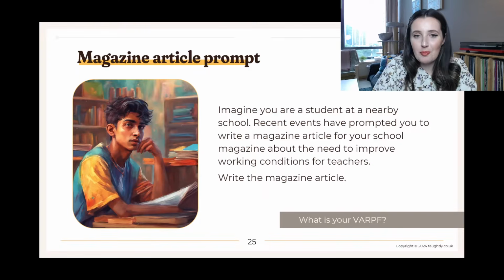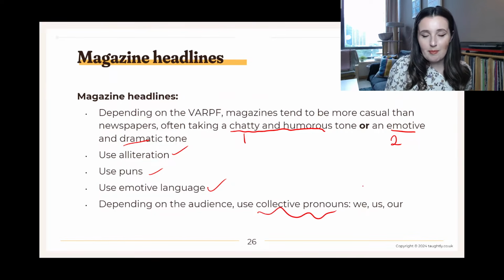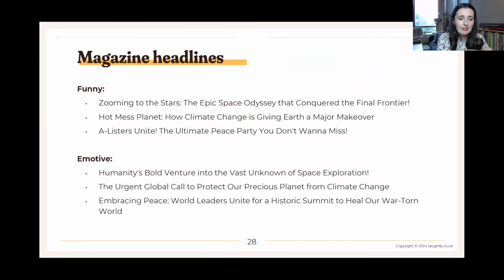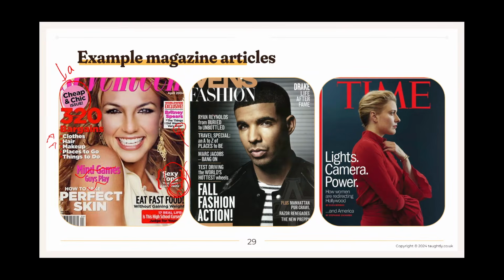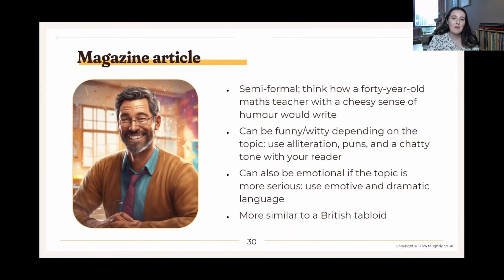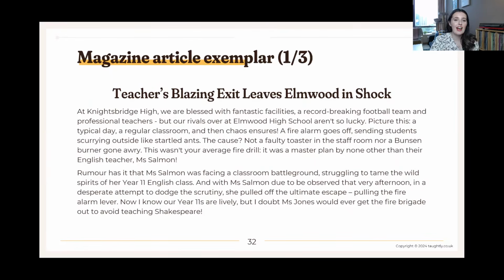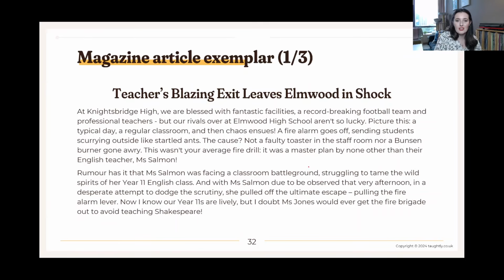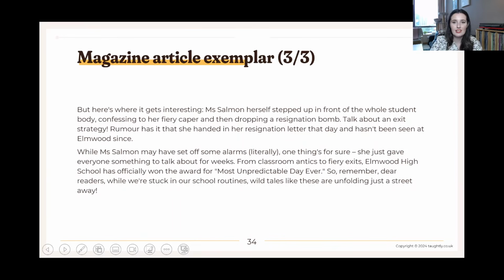First Language English IGCSE: Magazine Article Writing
This lesson is suitable for students of both GCSE English Language and IGCSE First Language English.

A full length free lesson teaching you how to write a newspaper report for First Language English IGCSE. A newspaper report could appear on your Paper 1, Question 3, the extended response.